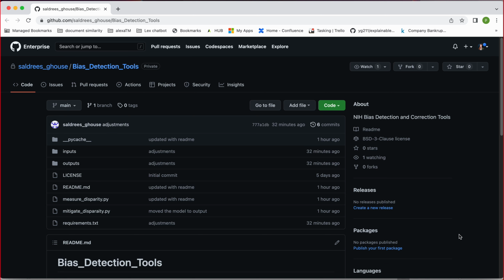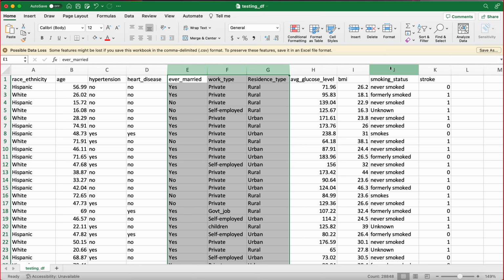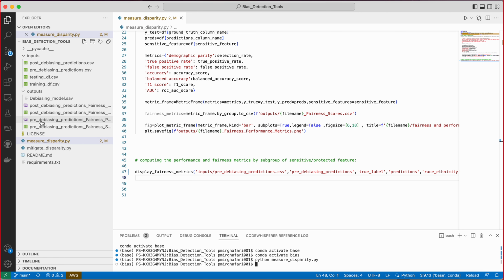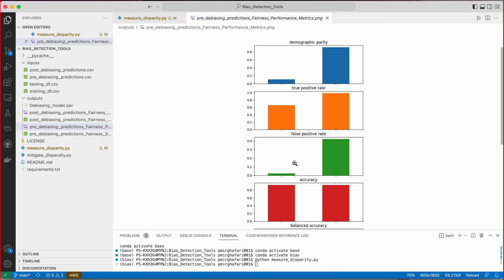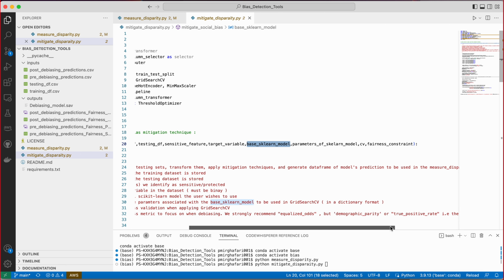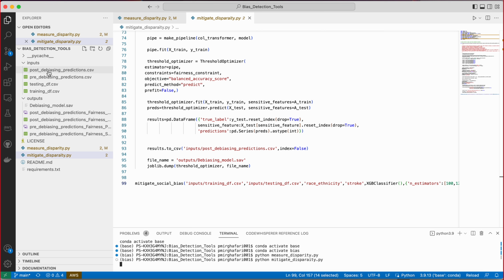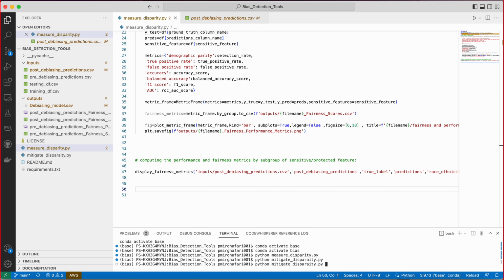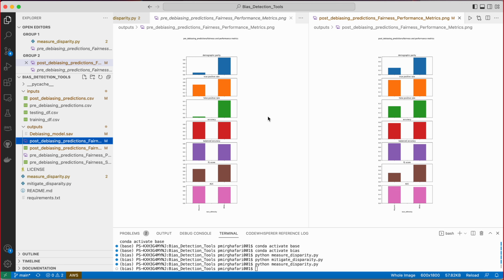Bias Detection and Correction Tools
A demo of the github repo created to address social biases in model's predictions